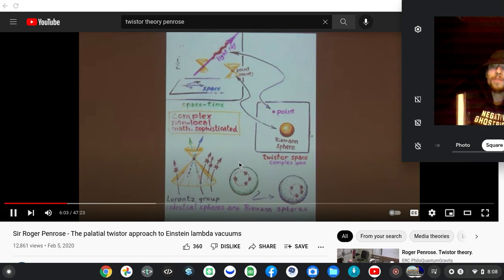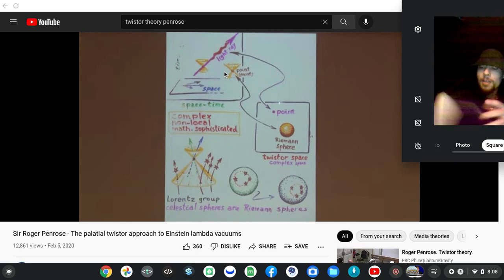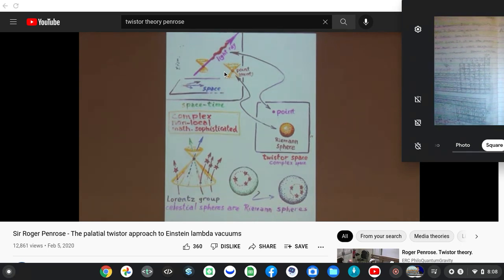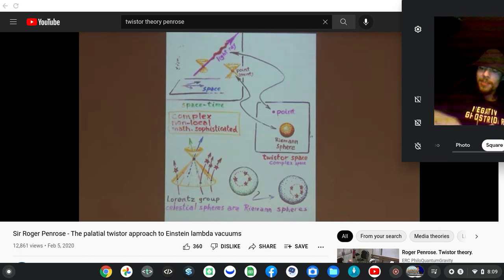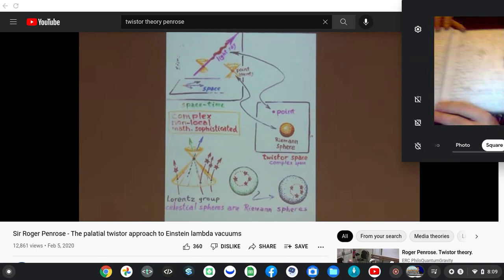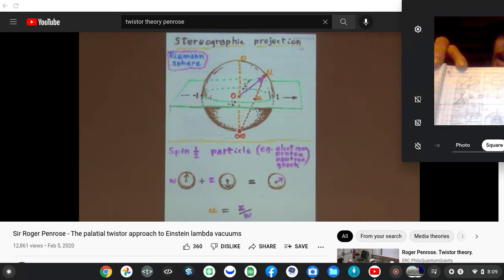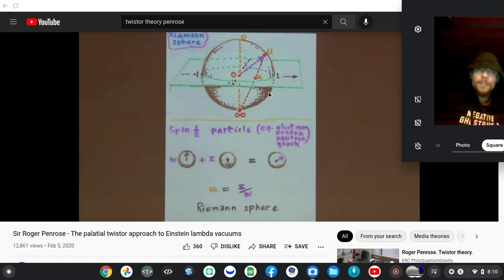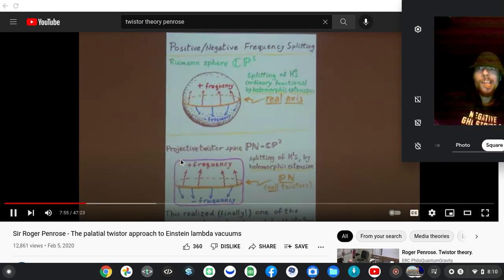black knight vs white knight